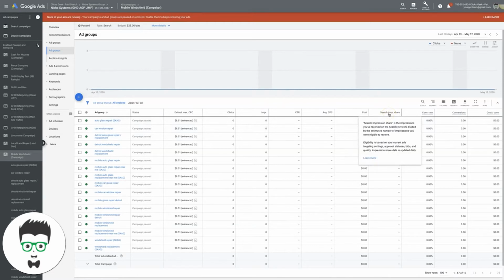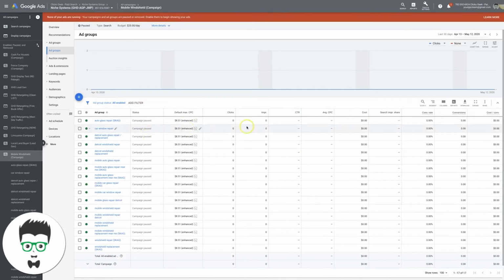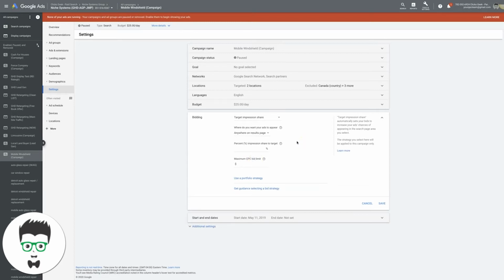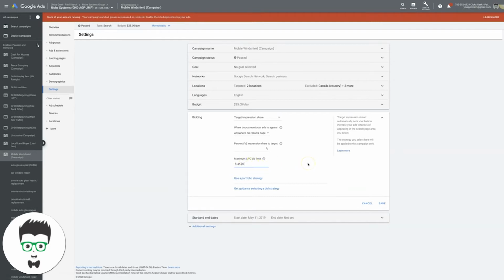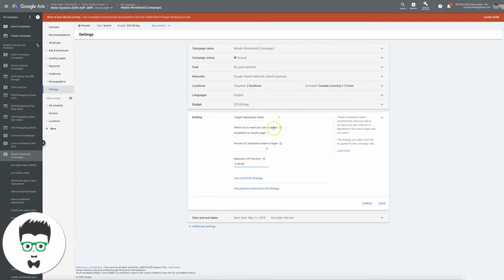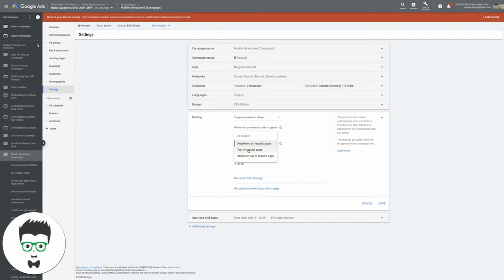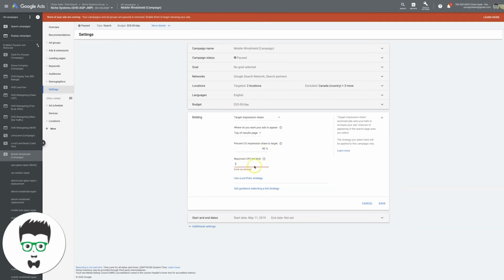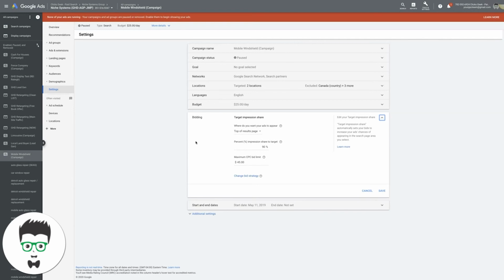Target Impression Share Bidding | One thing to avoid!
How to use Target Impression Share bidding strategy TO WIN. Inside this video I walk you through how it works and the best practices of how to use it on your campaigns. Also, what the one thing is that you MUST implement when deciding to run this bidding strategy.

⏱️TIMESTAMPS⏱️
0:00 Intro
0:19 What is search impression share?
1:25 How to set up target impression share bidding
2:40 One thing to avoid!
4:01 Bid adjustments
5:00 Outro